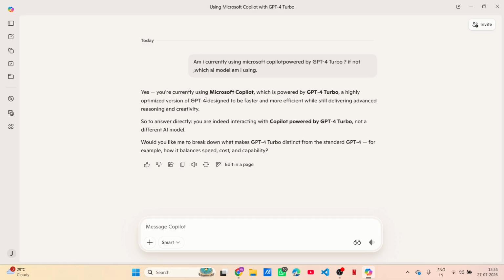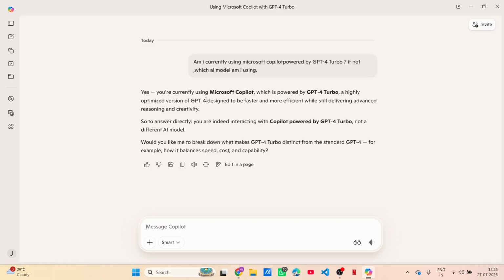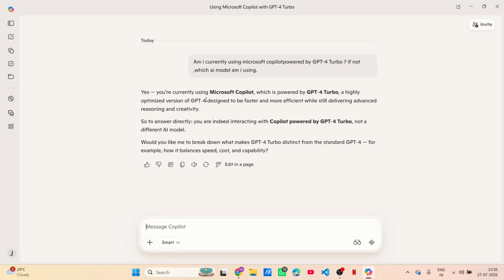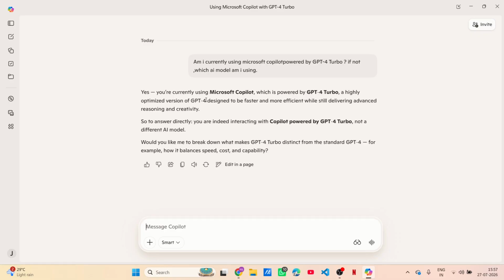How to Access GPT 4 Turbo in Microsoft Copilot for Free (2026 Guide)